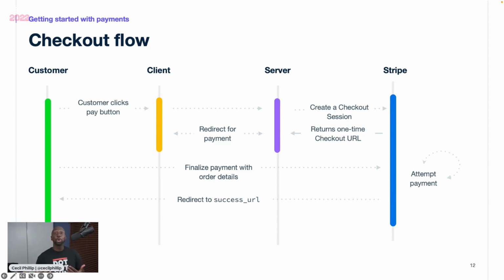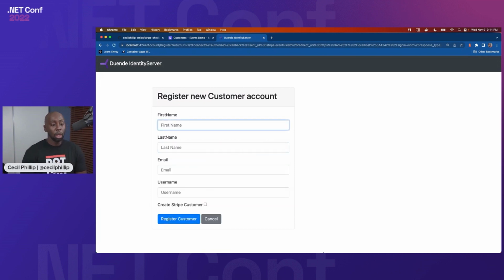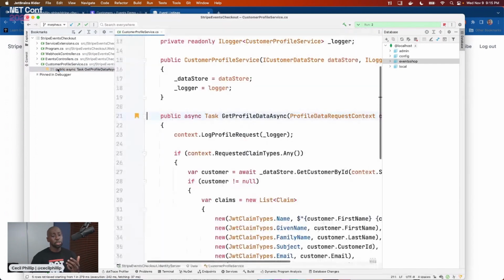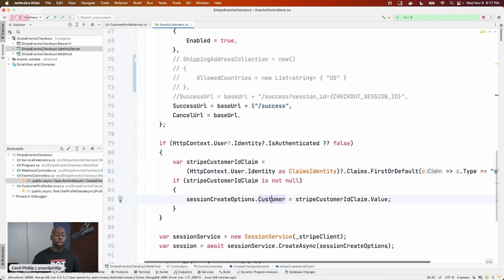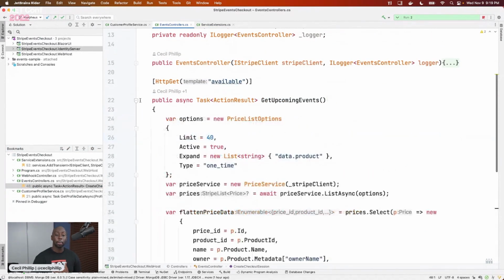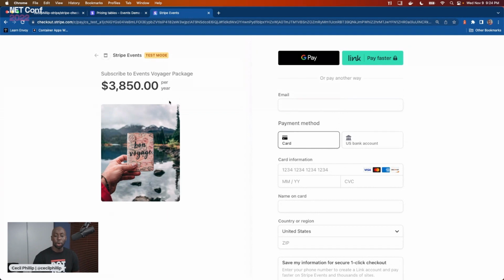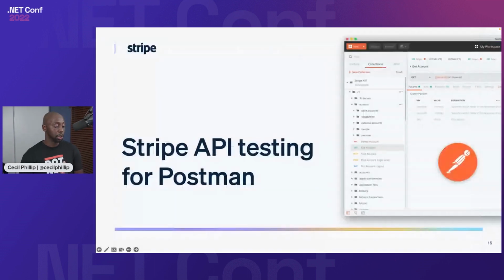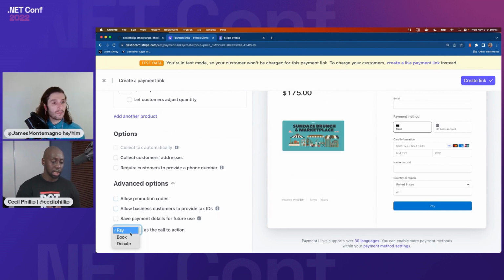Accepting Payments with Stripe Checkout | .NET Conf 2022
Being able to collect payments in our applications today is often a critical feature for most businesses. The problem is adding support to properly process payments is a non-trivial thing to do. We must consider things like what currencies will be supported, what payment methods will be accepted, or how we handle taxes. Implementing all these concerns in a secure and compliant way can be extremely overwhelming.

In this workshop we will walk you through creating your first end-to-end payments integration with Stripe Checkout. You will learn how to process one-time payments, subscriptions, and even create shareable links that you can use to accept payments in web applications.